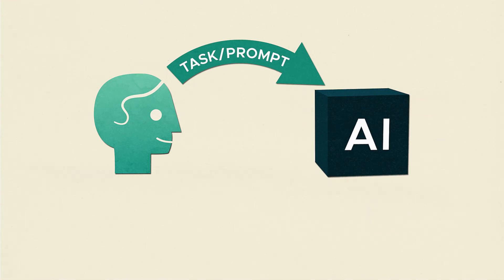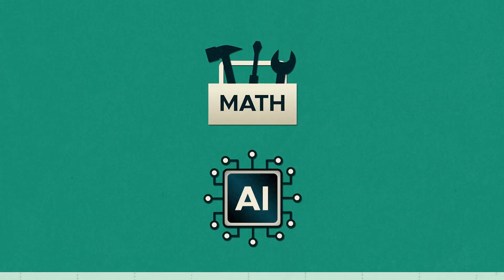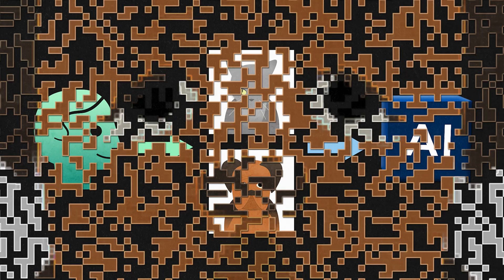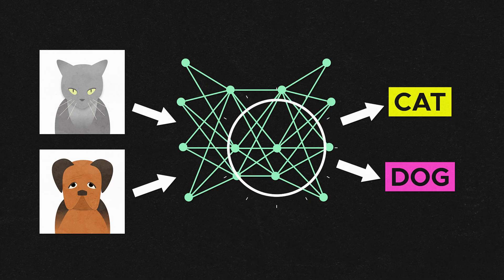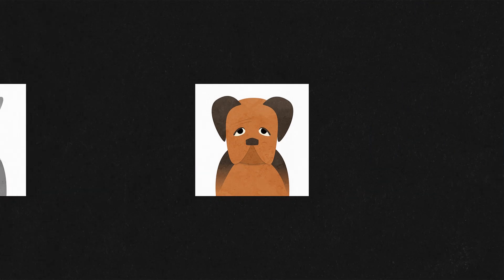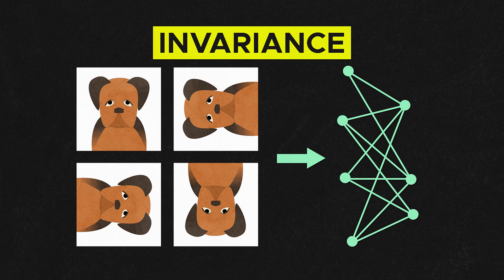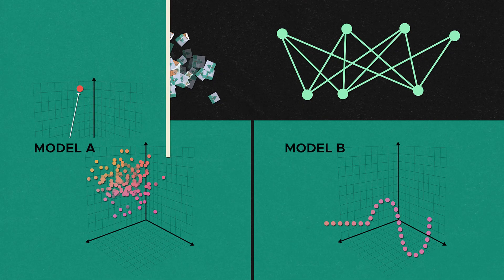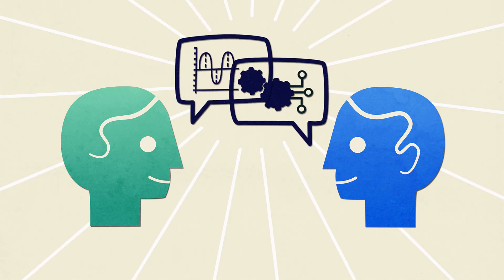Geometry can help us decipher how AI models think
Henry Kvinge, a mathematician at PNNL, describes a few examples of mathematical concepts that provide toolkits for analyzing the accuracy of a given AI model for an assigned task.